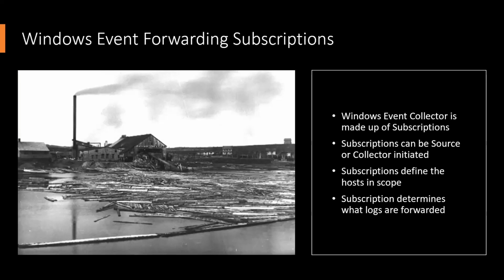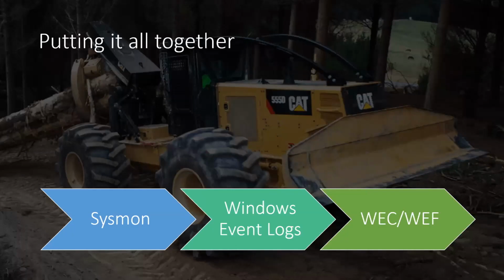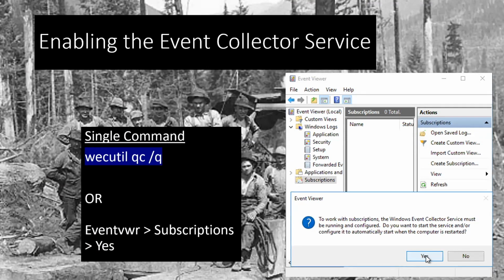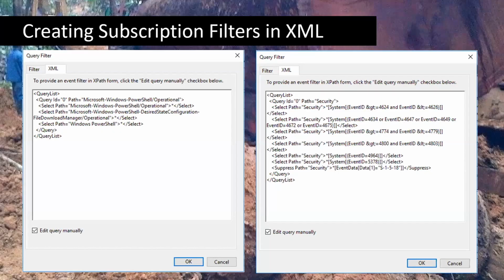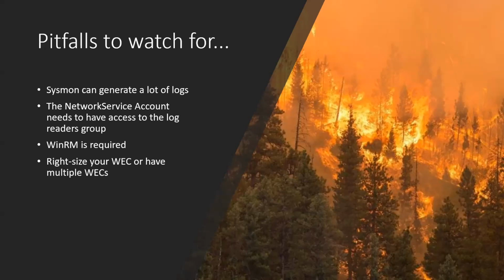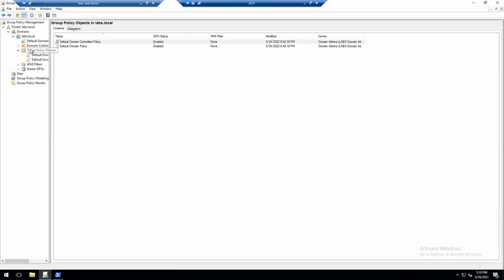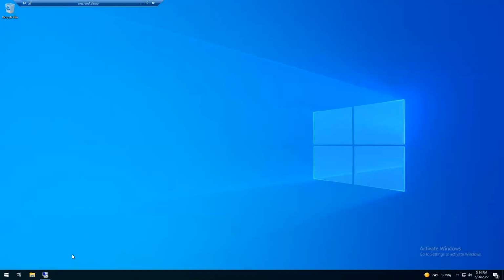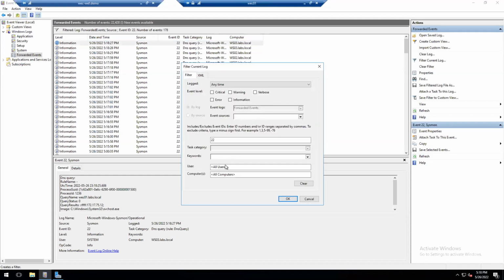BHIS | Intro to Windows Event Collecting | Nick & Noah | 1 Hour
Are you wanting to set up a centralized logging solution for your corporate or home lab environment but just don’t know where to start? Centralized logging allows for better debugging, auditing, and of course security investigation.

In this Black Hills Information Security (BHIS) webcast, Nick & Noah will focus on setting up log forwarding using Windows Event Forwarding/Windows Event Collecting.

Did we mention it's free to implement and use no matter how many hosts you have or what your events per second are?